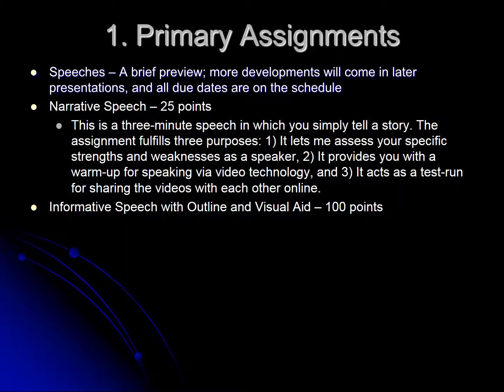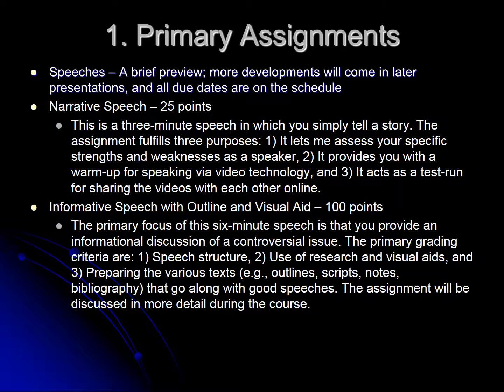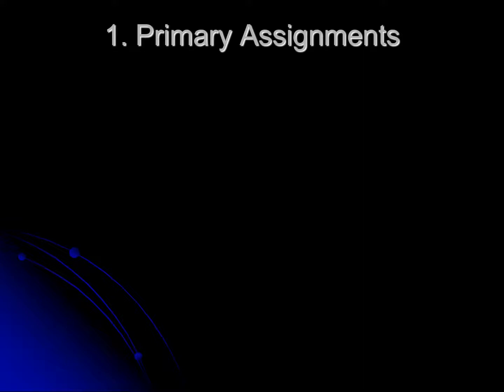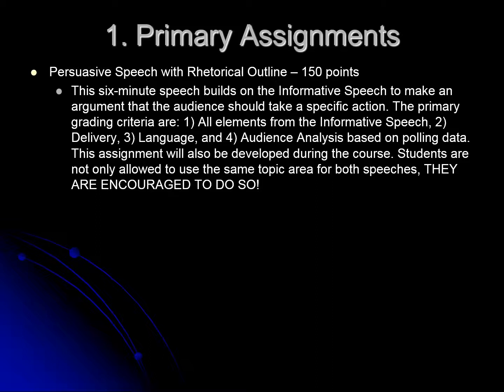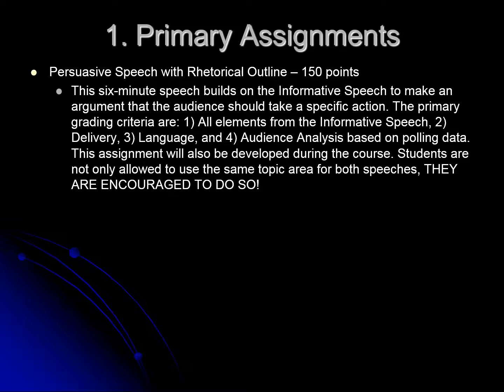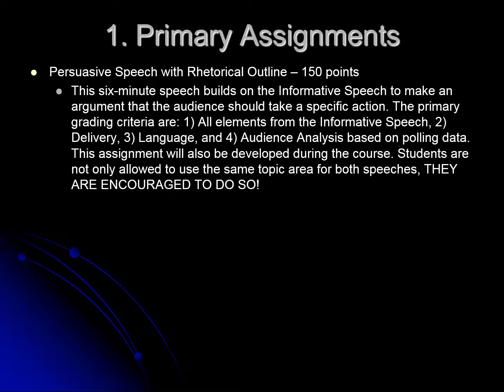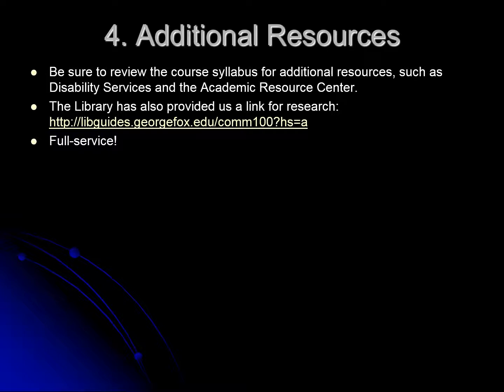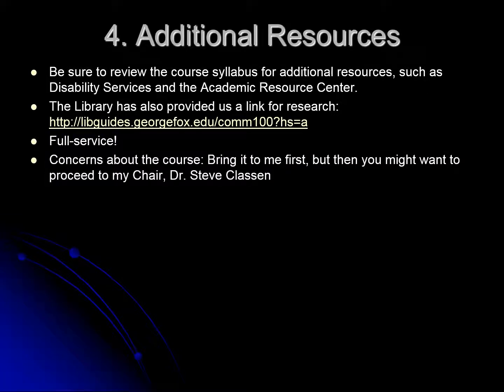Comm 100 Intro